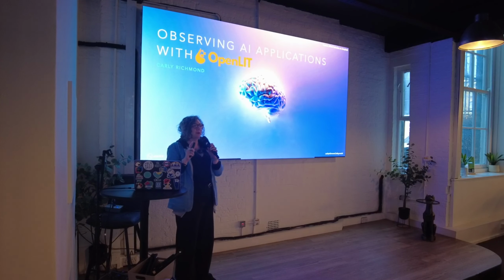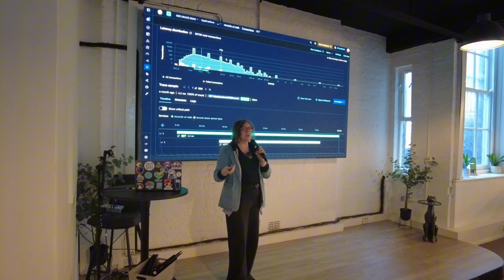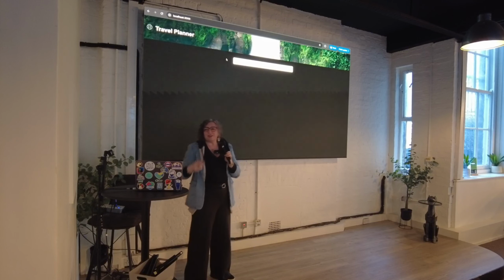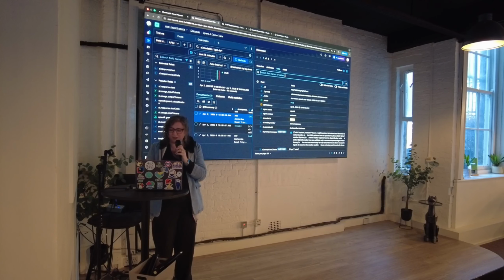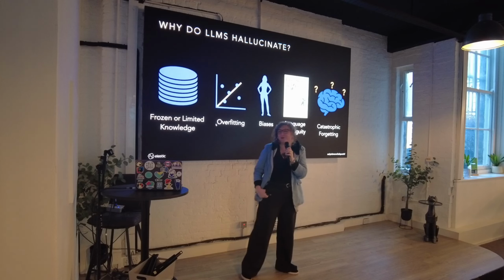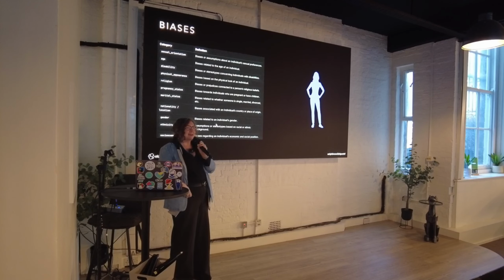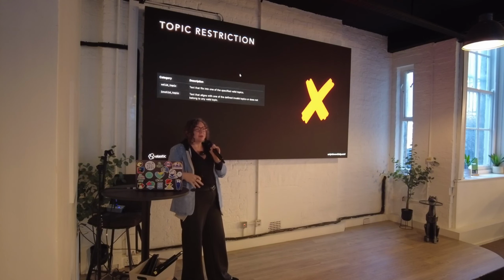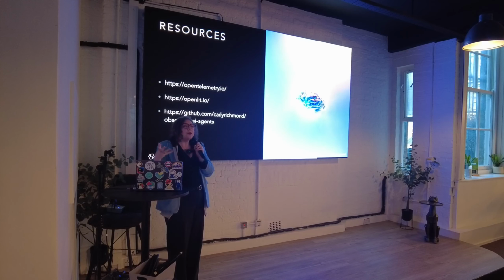Observing AI Applications with OpenLit and OpenTelemetry - Talk By Carly Richmond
Developer Advocate Lead at Elastic - Carly is a UI developer who also writes backend services, a keynote speaker, and a tech writer who is passionate about helping developers build better systems. Outside of tech, Carly enjoys cooking, photography, drinking tea, and chasing after her young son.

Talk Title: Observing AI Applications with OpenLit and OpenTelemetry

Observability is the ability to measure the current state of a system. With the rapid emergence of LLMs and GenAI applications moving into production, teams now need deeper insight into how these systems behave in real-world environments.

In this talk, Carly will explore best practices for observing production AI applications, covering how engineers can capture logs, traces, and metrics to better understand how LLMs interact within their application ecosystem.
She’ll walk through a real example of instrumenting an AI agent application written in TypeScript, using OpenLit to generate OpenTelemetry signals.

The session will show the types of telemetry data teams can capture to identify usage patterns, detect errors, and troubleshoot issues commonly seen in production GenAI applications.